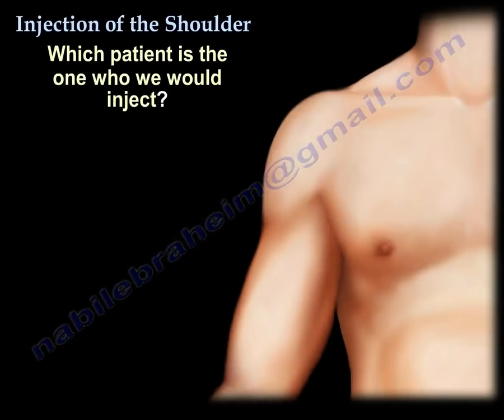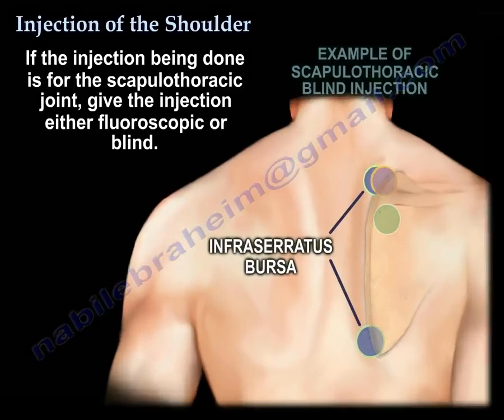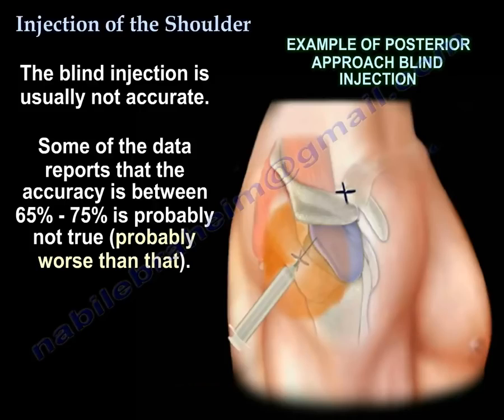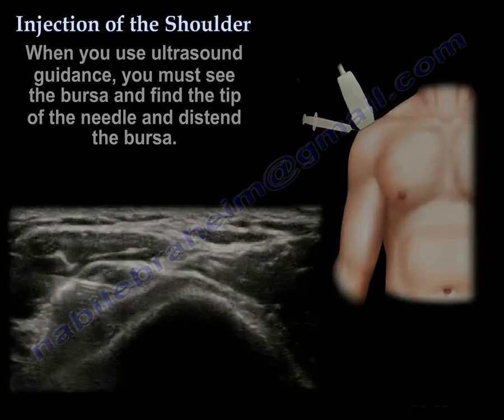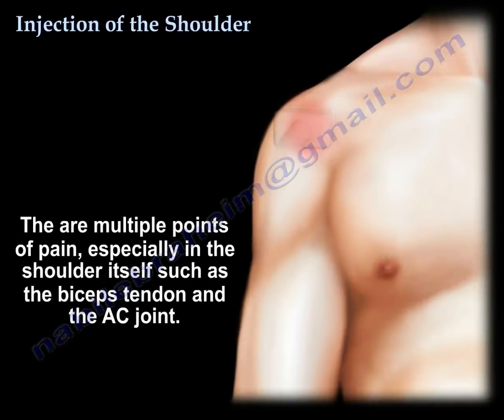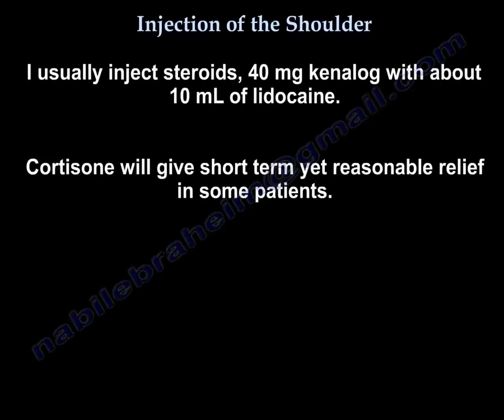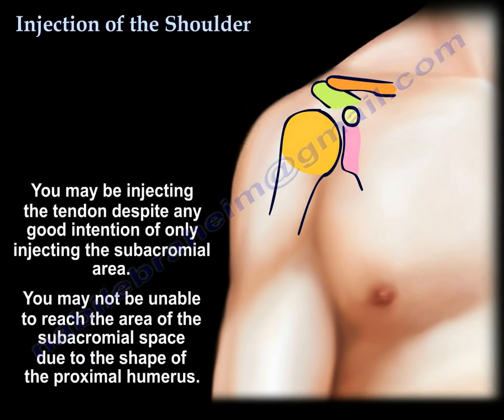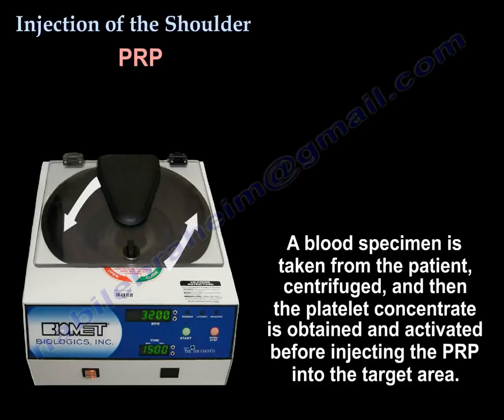Tiêm vùng khớp vai ( ĐIều trị đau). Injections Around The Shoulder Dr Nabil Ebrahei